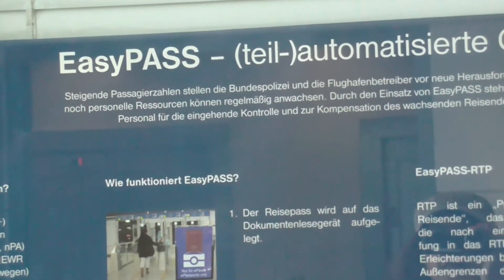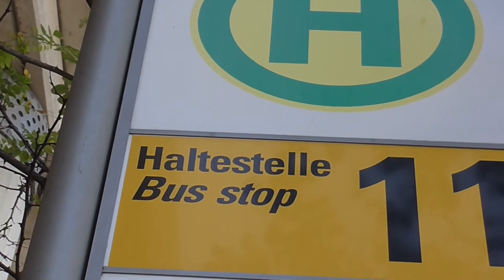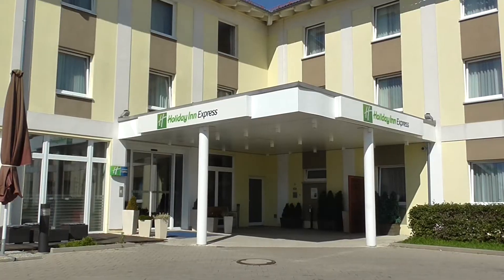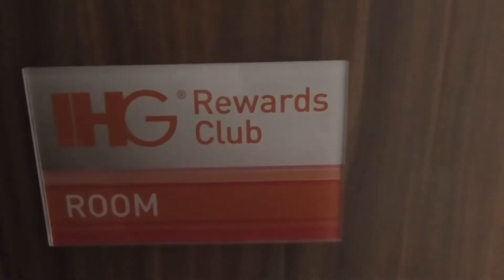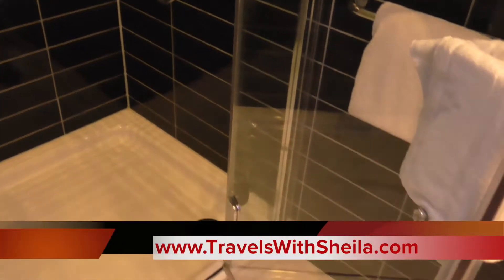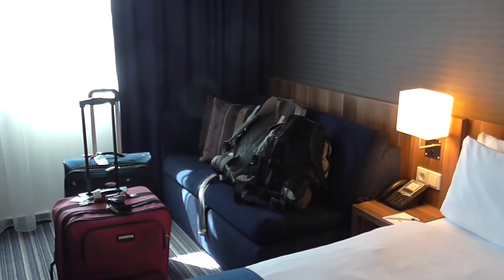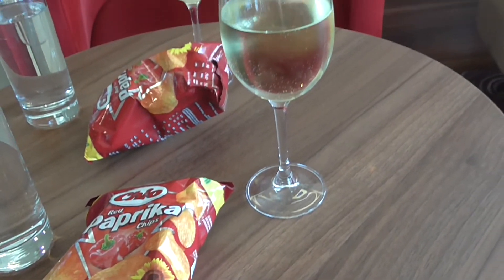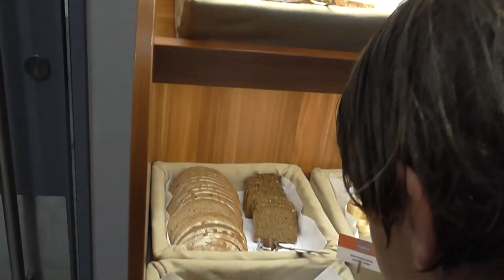The Convenient Munich Airport Holiday Inn Express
Holiday Inn Express Munich Airport hotel in Schwaig village is an 8-minute journey by hotel shuttle (5 Euro per person) from Munich Airport.

Rooms are compact but comfortable and guests can always rely on a hefty buffet breakfast, included in the rates.